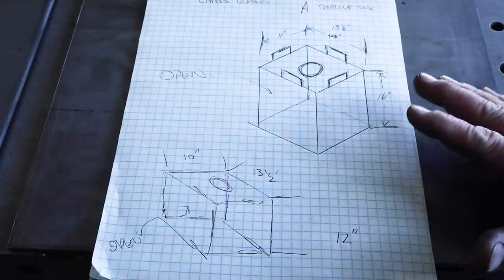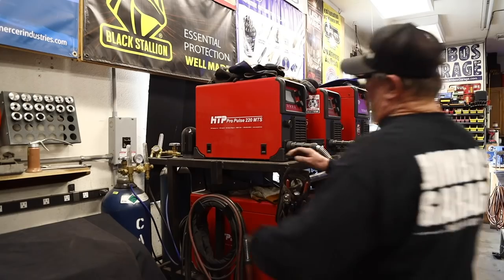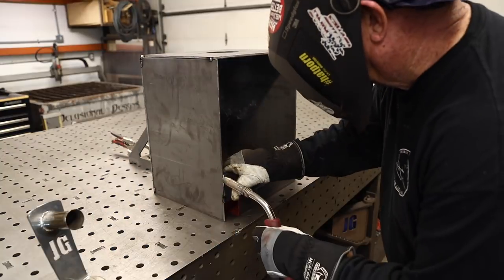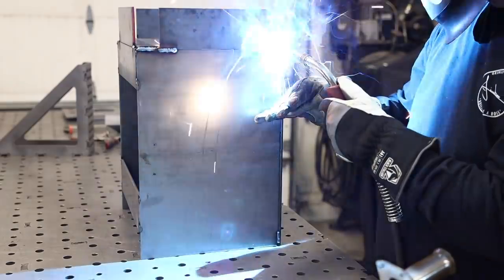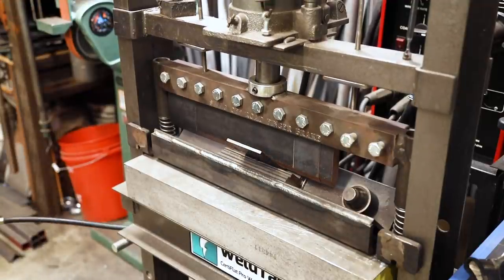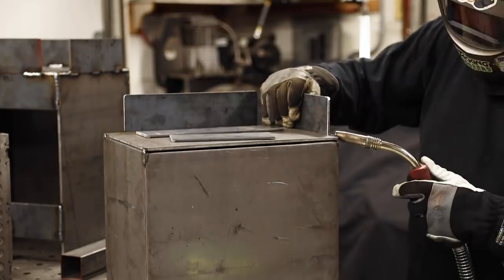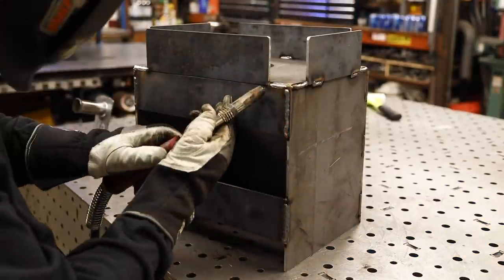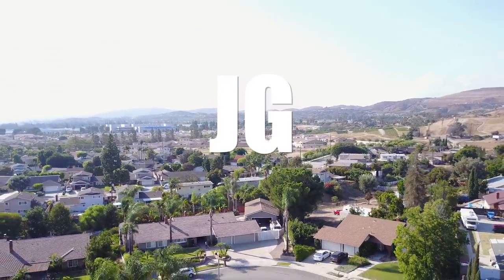Metal Outdoor Rock Fountain Base Build | JIMBO'S GARAGE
JimbosGarage Welding MetalFabrication This beautiful backyard was designed by Chad Evens Designs. He contacted me asking to make him some metal bases to support the rock fountain on top. I came up with this and it was a fun build.